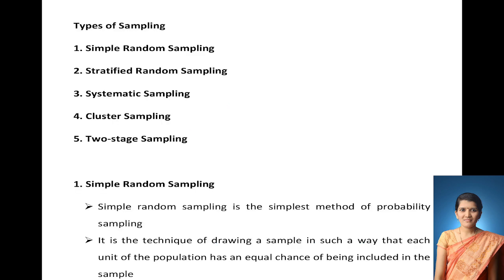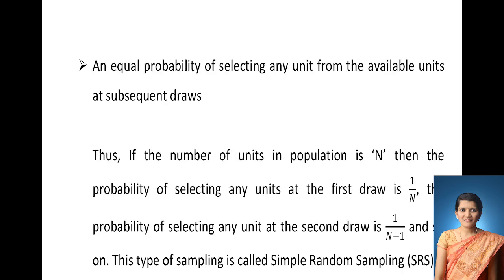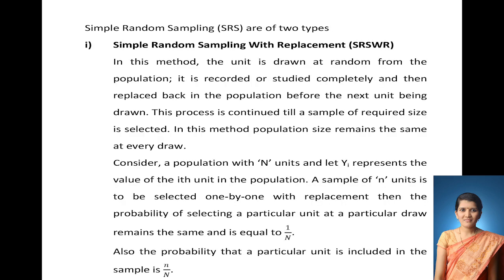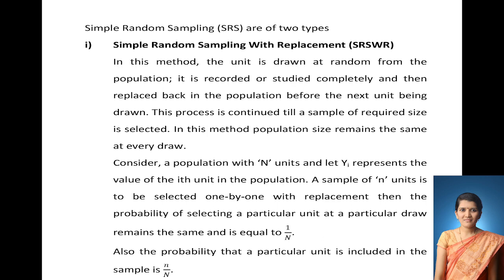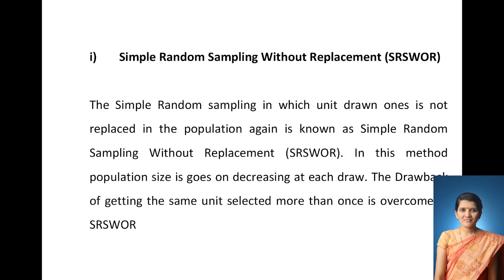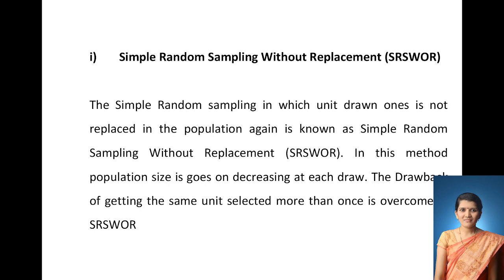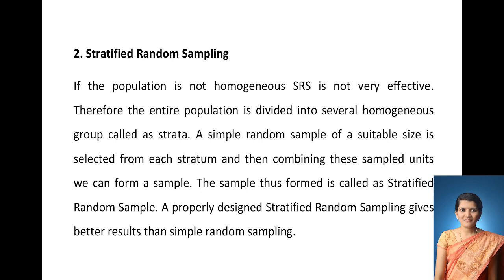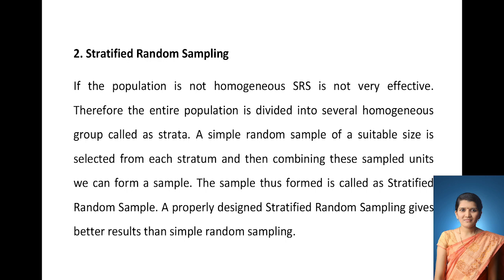Sampling Theory 3